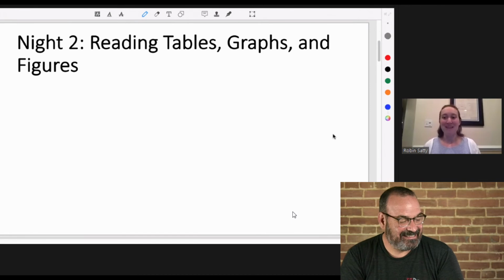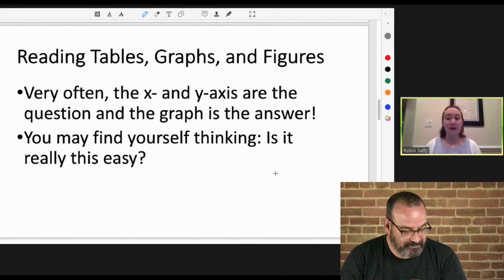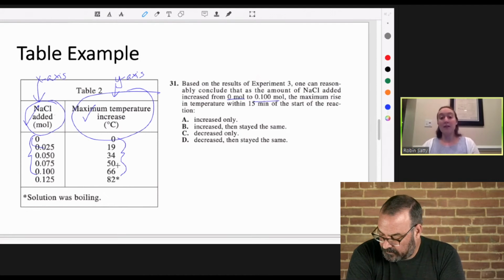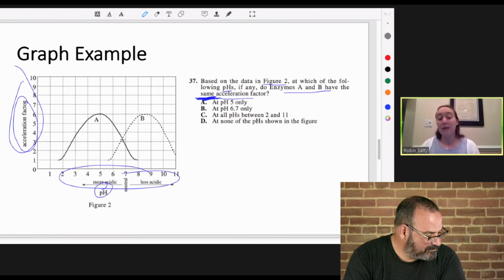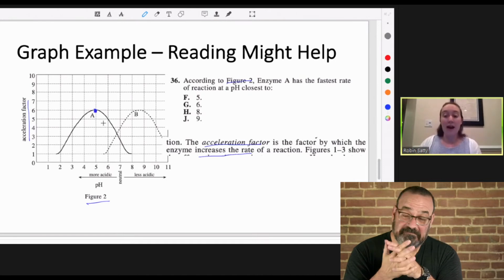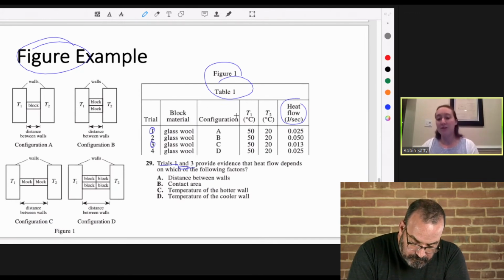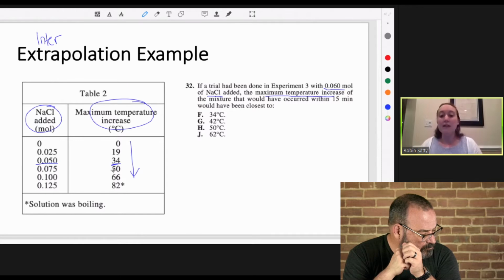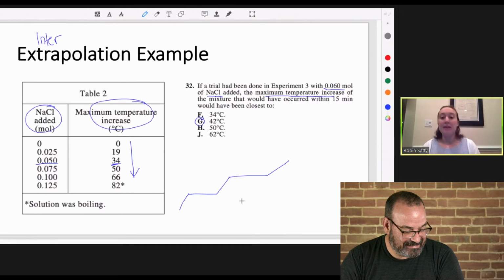ACT Science Section (feat. Dr. Robin Satty) // She Blinded Me With Science (Part 2)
830Prep is happy to welcome The Queen of Science Nerds, Dr. Robin Satty (Ed.D. STEM Education). Dr. Satty is a 2-time Ivy League graduate (Brown) in the sciences (biology) and a proud alum of The University of Pittsburgh for her doctorate.

She can teach science like nobody's business!

830Prep is a production of 3RPrep a Pittsburgh-based ACT & SAT Prep Company, run by "The Math Guy" Phil McCaffrey. Watch for my TikTok "ACTMathGuy" coming next week.